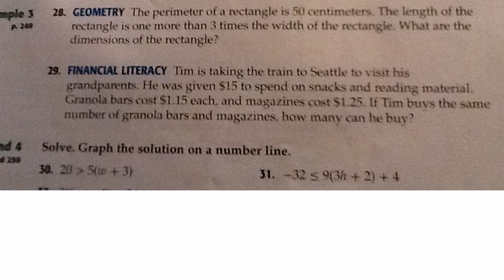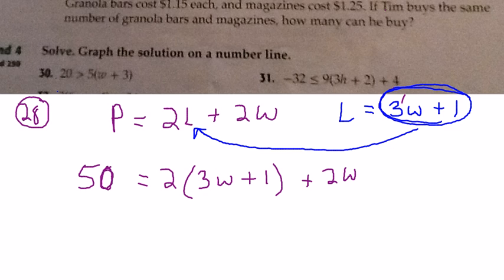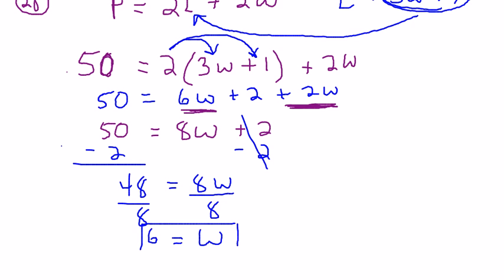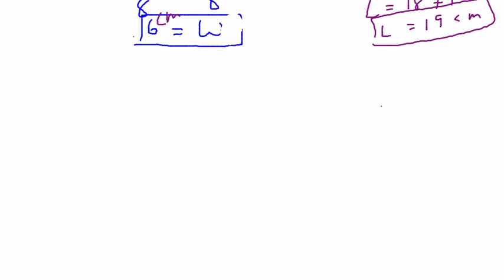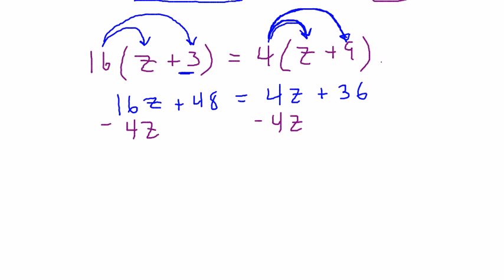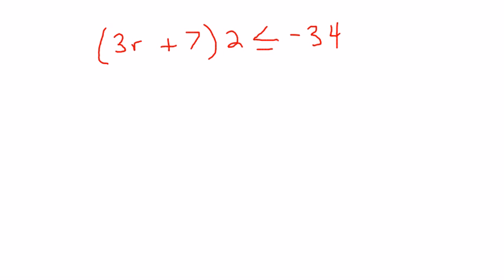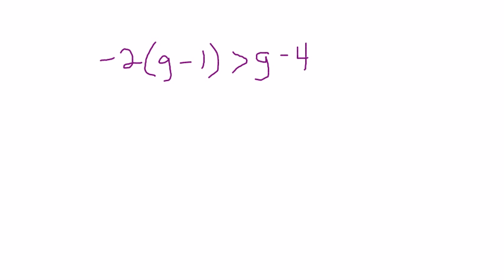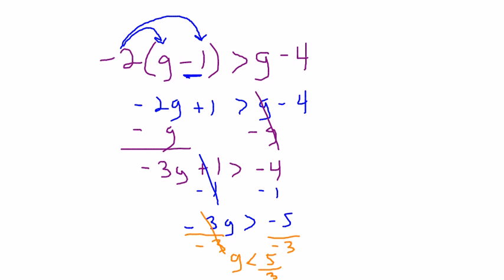Lesson 5-5: Solving Multi-Step Equations and Inequalities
Learn how to solve multi-step equations and inequalities.